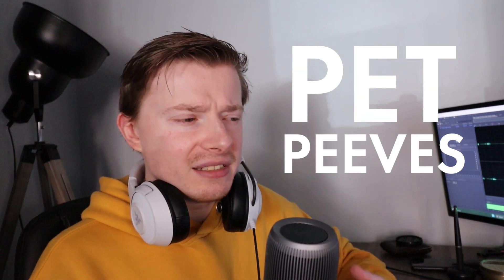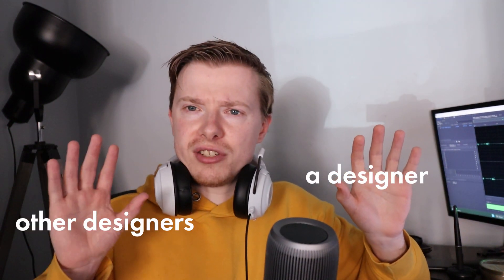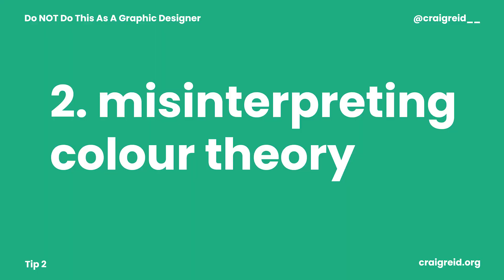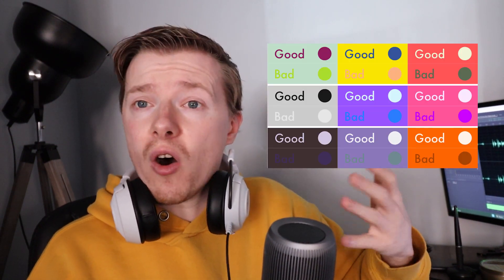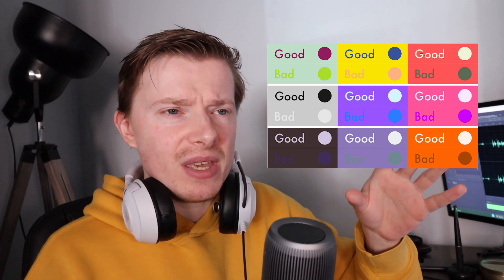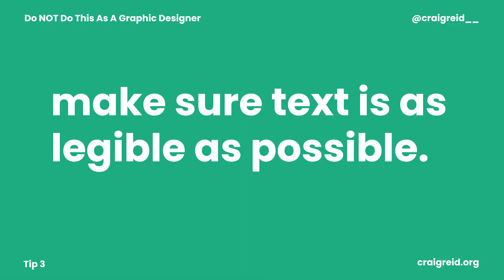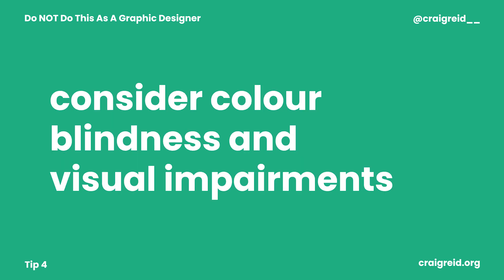Do NOT Do This As A Logo Designer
Some pet peeves, some design and freelancing tips. These pet peeves are my own opinion.

Let me know your design pet peeves below in the comments.